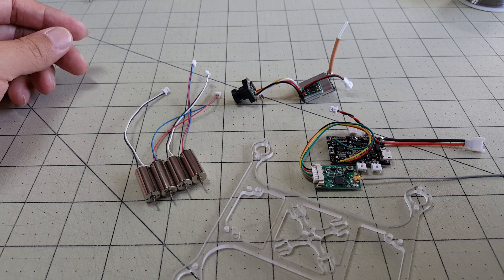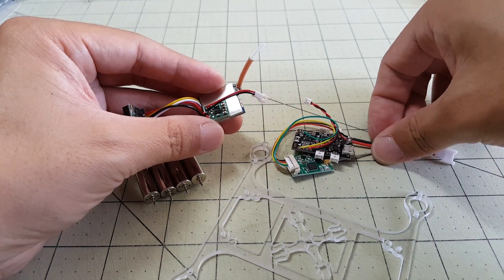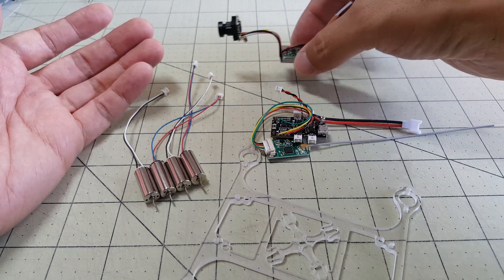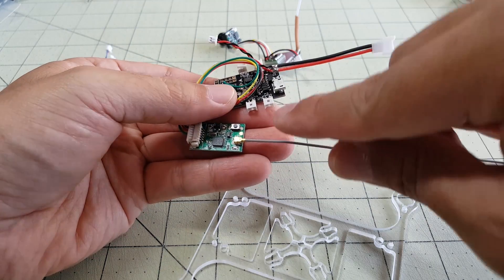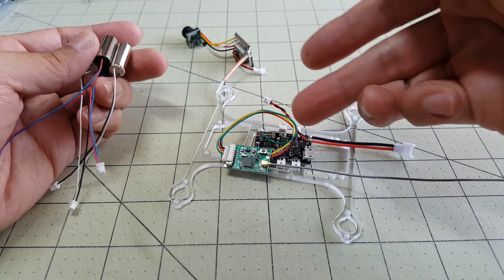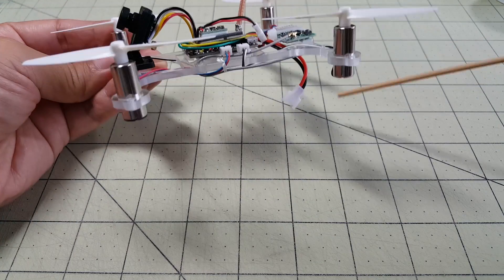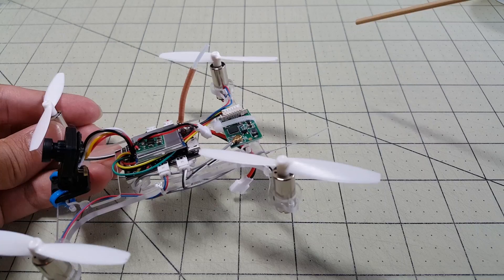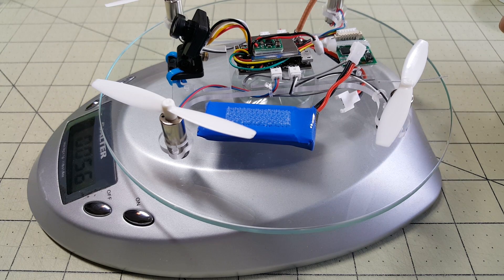Modular Brushed Microquad Build 🚁🔥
The approach I take in building brushed micros is becoming more modular. I have created this build video to update how I will be approaching builds in the future. Modularity makes the builds easier and easier to swap parts in and out.

⚡ Here's all the parts in this build ⚡